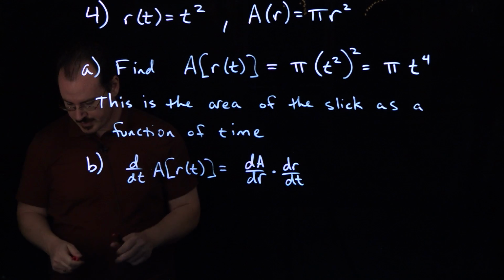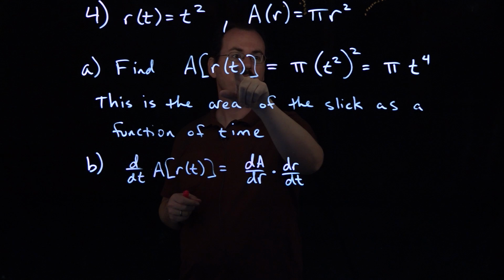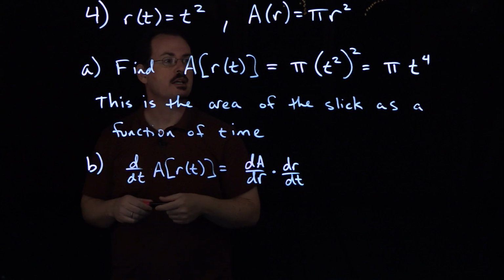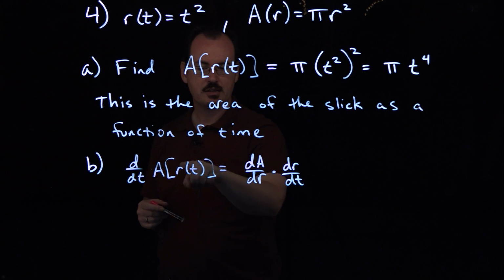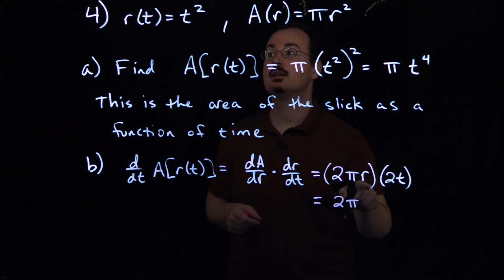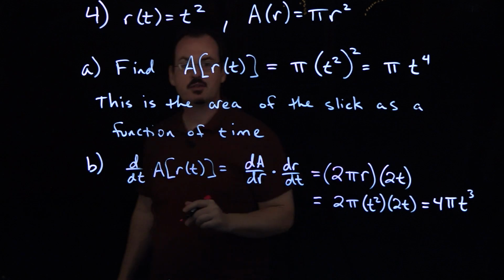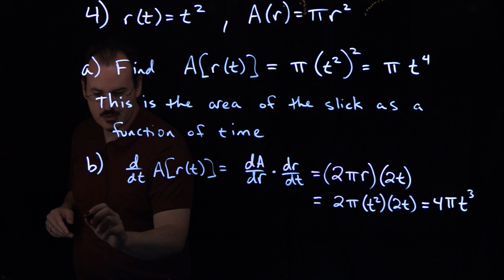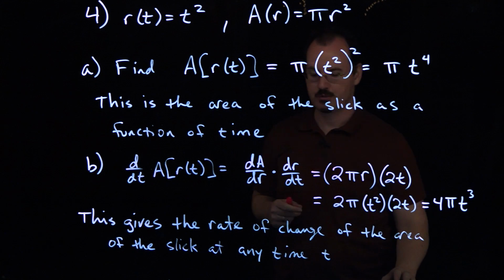Section 4.3 problem 4